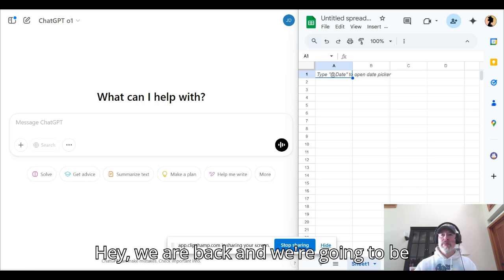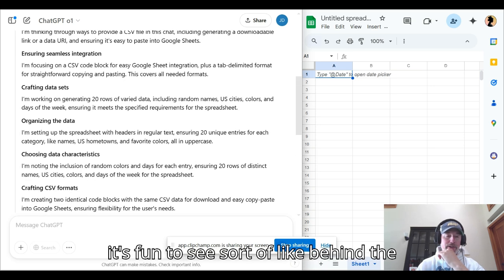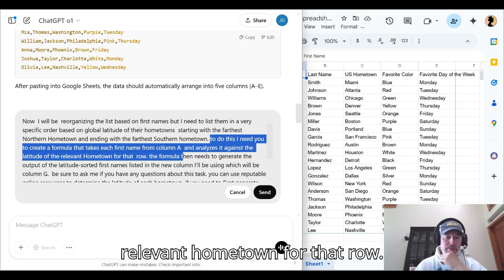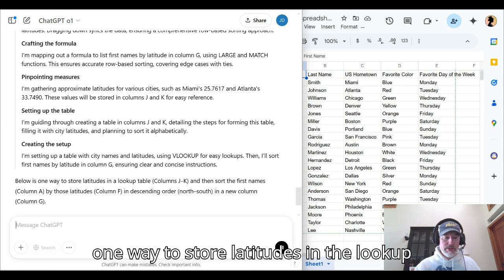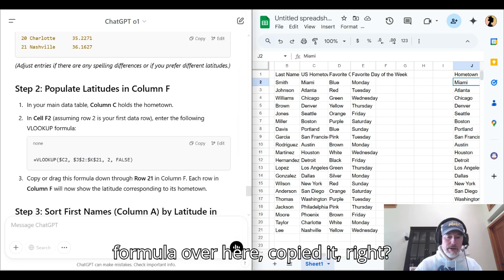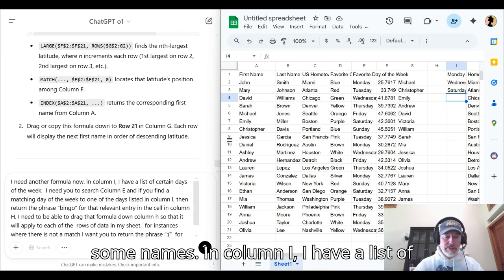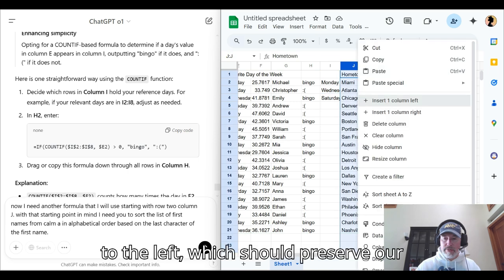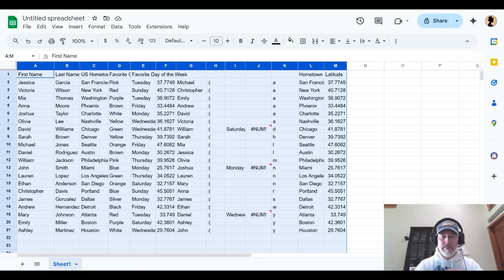S1E(x4) ChatGPT Hacks - Google Sheets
Jeffrey Pollard, MD
Jeffrey shows you how to up your Google Sheets (spreadsheet) game with a simple but effective ChatGPT hack!